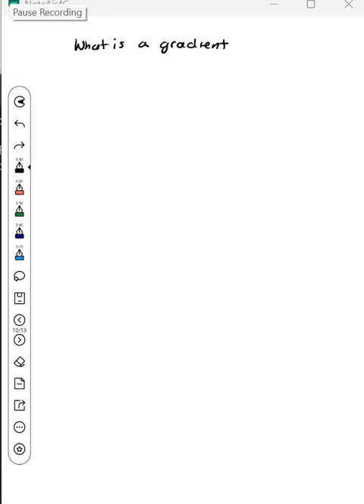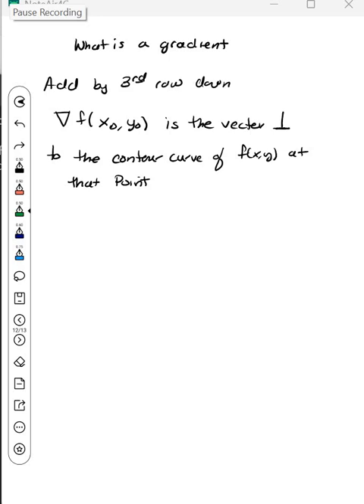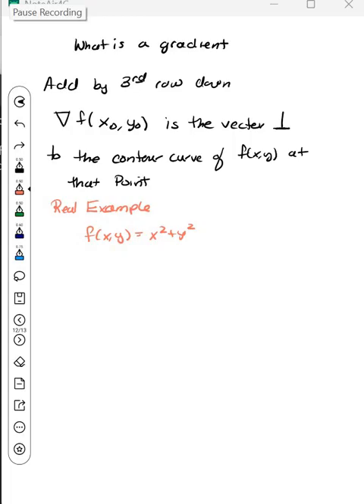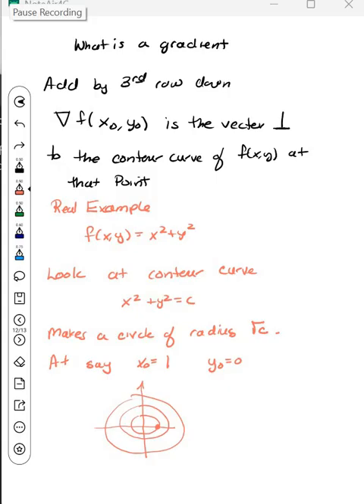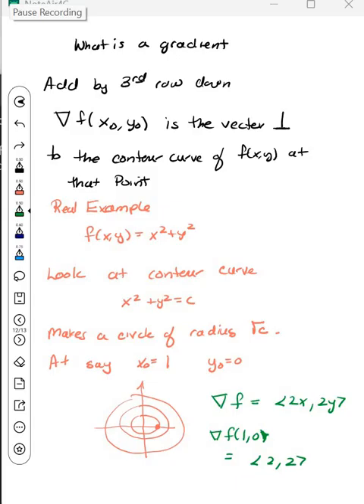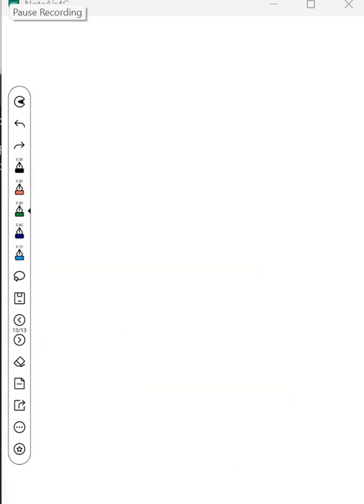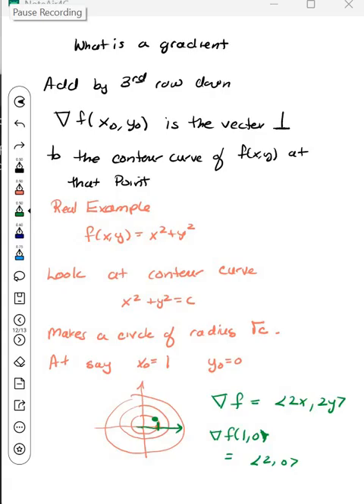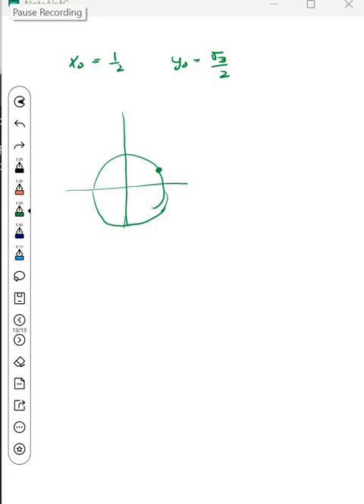What does the gradient tell you about contour curves with examples